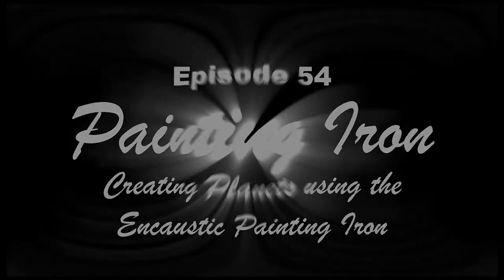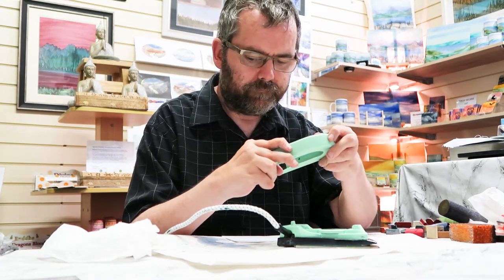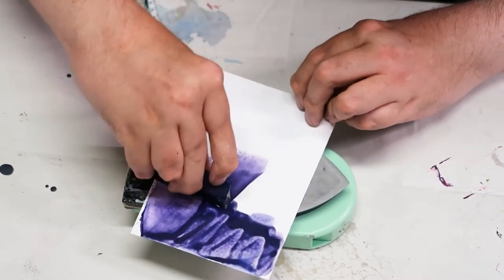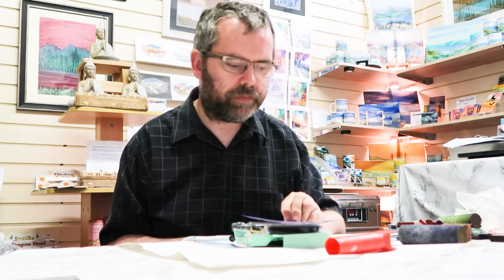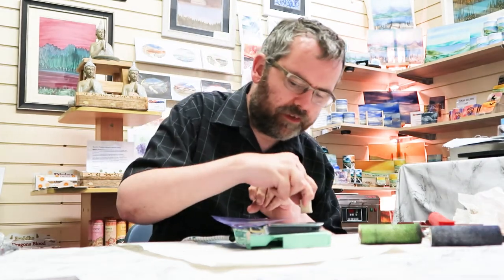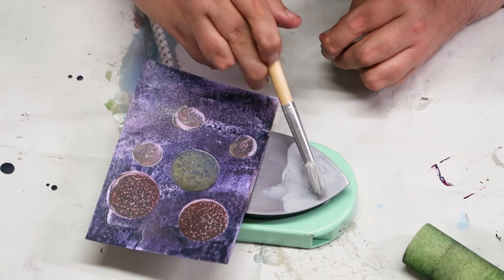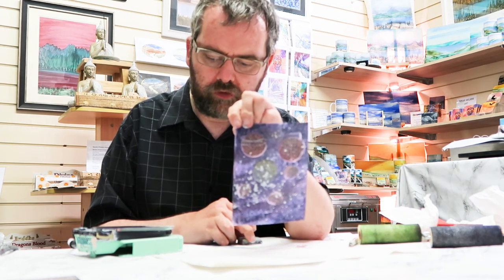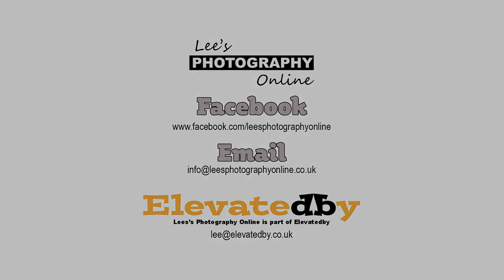Encaustic Art How to paint planets on the Encaustic Painting Iron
In this Encaustic Art Tutorial I am going  to show you how you can create a space scene, painting planets and stars using the Encaustic Painting Iron, some Wax, a brush and some sponges.    No need for the more advanced tools to recreate the image I have painted in this tutorial.